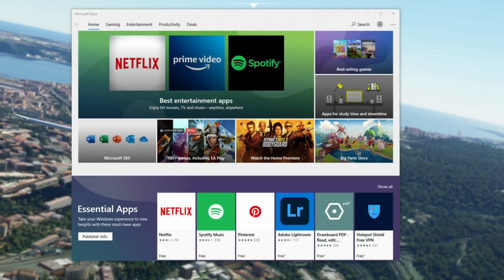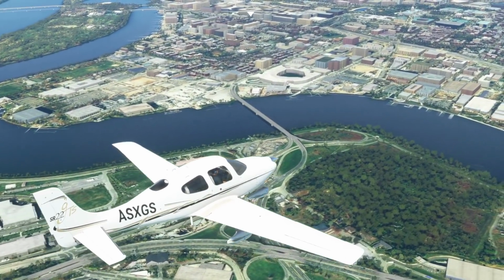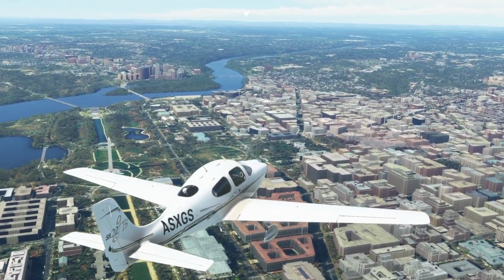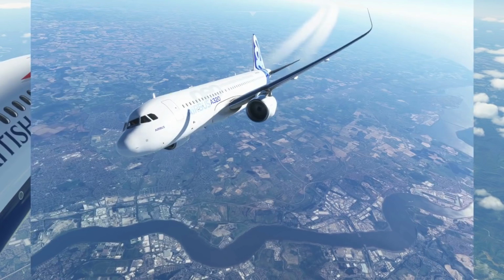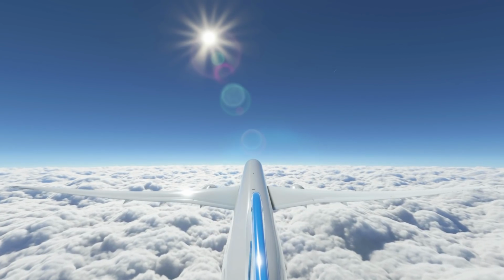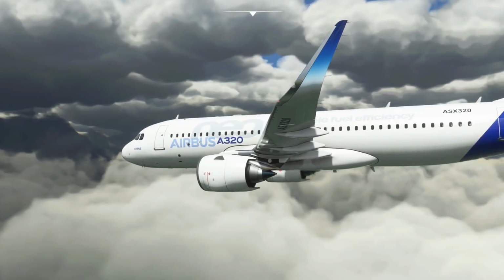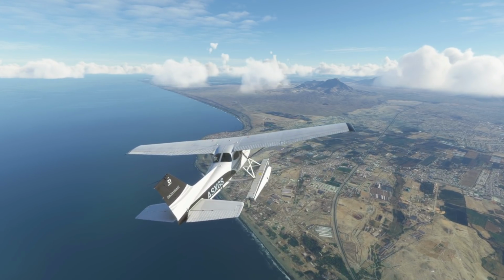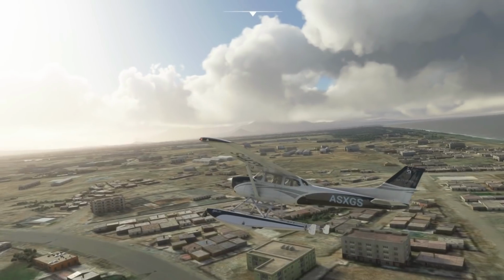*Hotfix 2* Released - Did It Work? | Better Graphics, LOD, Clouds & Live Weather | MSFS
Asobo have released the second hotfix following Sim Update 5. This hopes to address a number of issues that the community have been reporting over the last week or so. Hotfix one should have helped with the problems reported following the initial update, but sadly, there were still issues remaining. In this video we take a good look at whether the latest hotfix delivers everything it promised.

FREQUENT FLYER? You can now join the Easyjet Sim Pilot Channel & become a member, earning you extra perks along the way